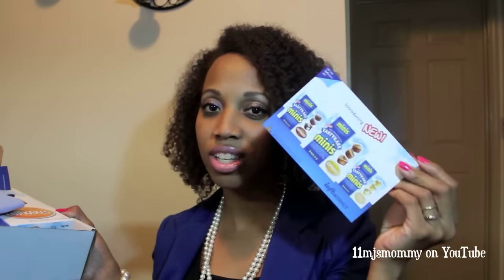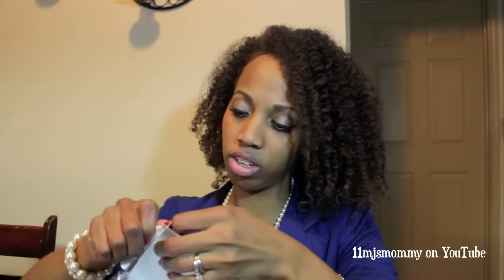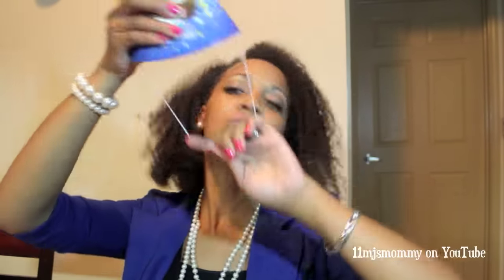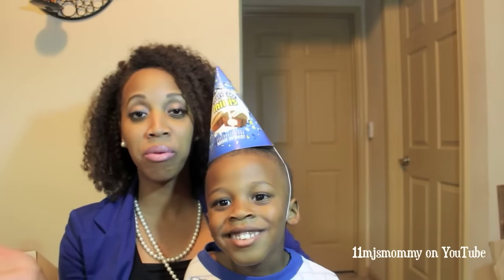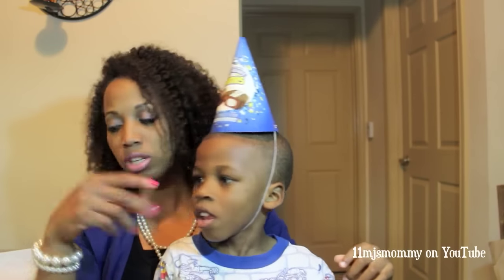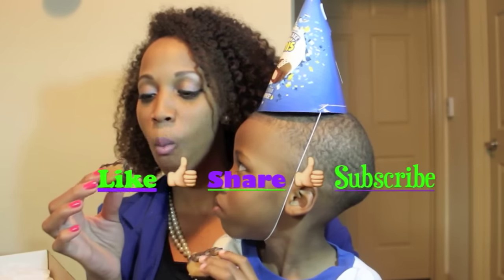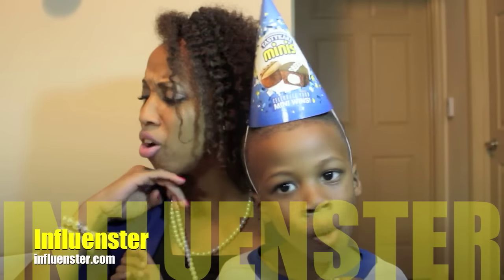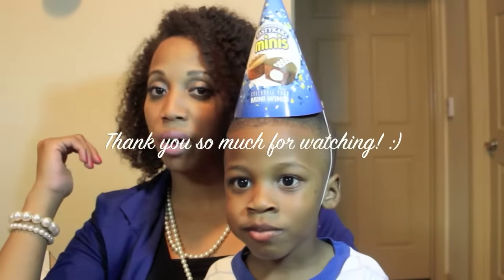Influenster Voxbox | Tastykake Minis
I am only 11mjsmommy on YouTube, so any other social media is not me! :-)

I qualified and received the Influenster Tastykake Minis VoxBox. Hear MJ and my review of the items. I'm sharing the items I received for FREE!